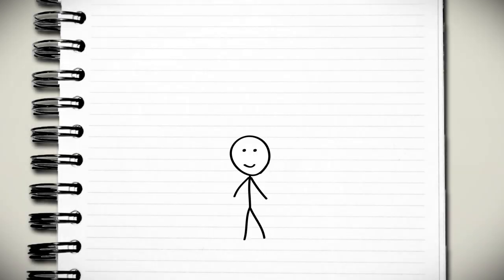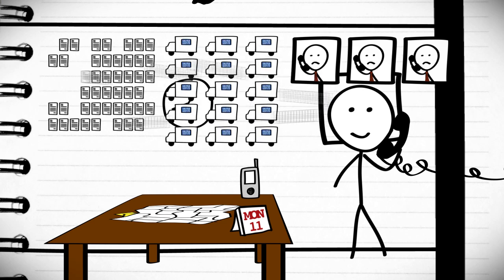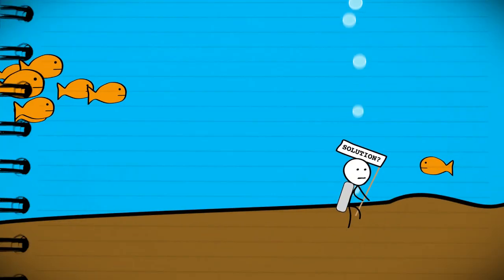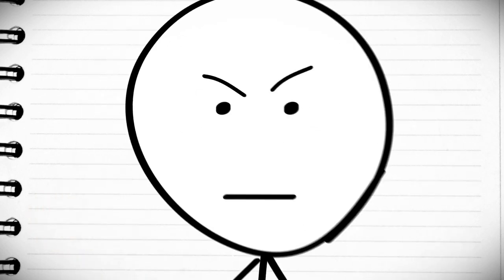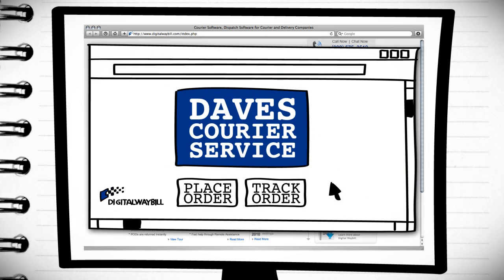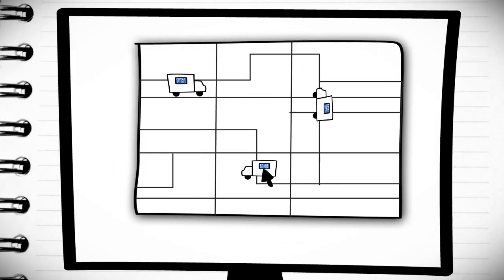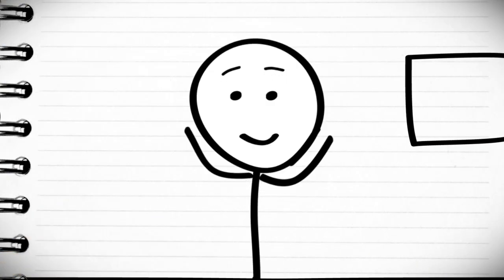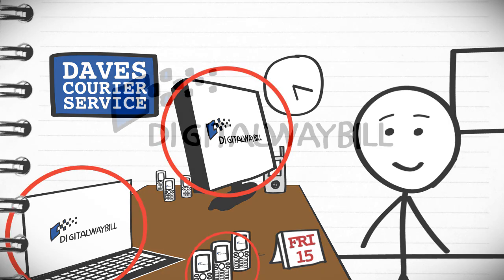Digital Waybill Courier Software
Digital Waybill is the courier software of choice whether you run a small courier, delivery or messenger service or a national trucking company. Established companies, startups and all companies in between benefit from our easy to use, full-featured courier delivery software.